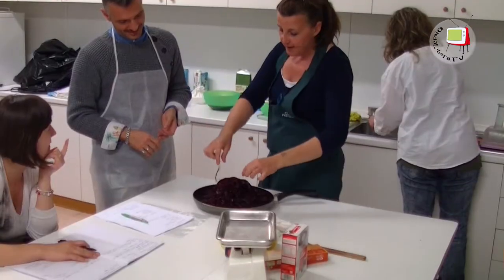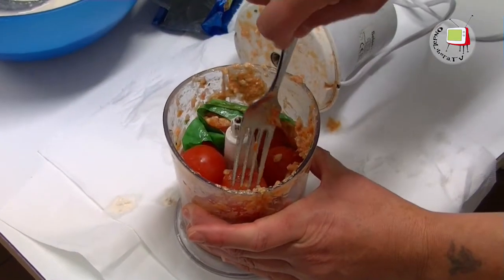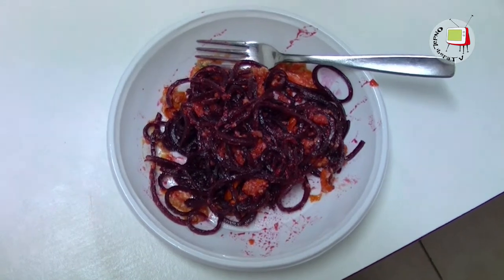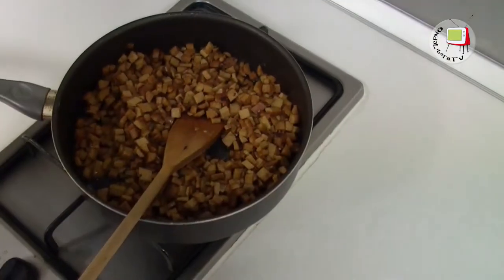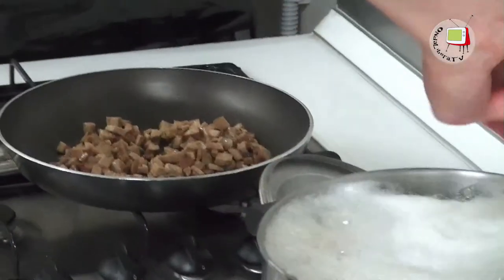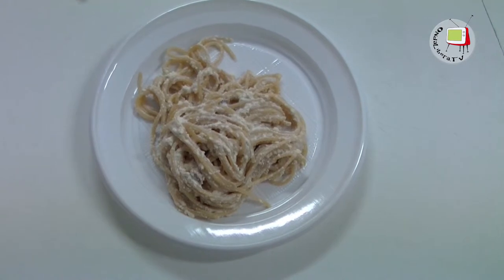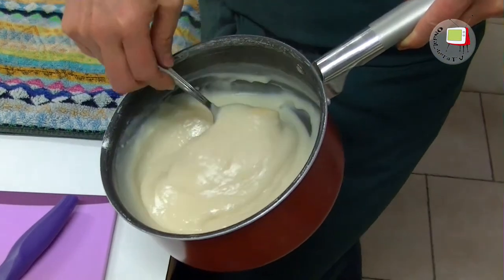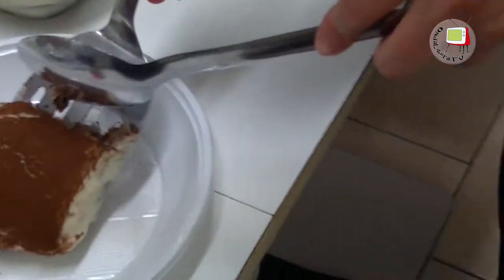Tavernelle - Bocciodromo Laboratorio di Cucina vegana 1^ serata.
Il 27 maggio 2015, presso il bocciodromo di Tavernelle di Serrungarina, sono iniziati i laboratori di cucina e pasticceria vegan curati da Sabrina Argalia e coordinati da Barbara Pedini.
Sono state elaborate ricette per il futuro, ecologiche, salutari, semplici e senza violenza.
Nel video vedremo un piatto crudista, spaghetti di rapa rossa con salsa, e due piatti vegani: carbonara e tiramisu.